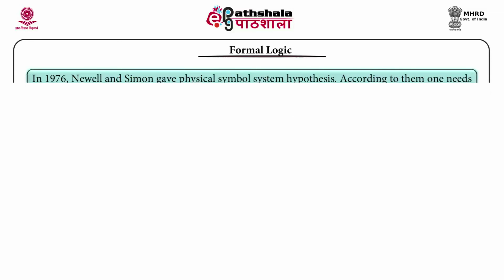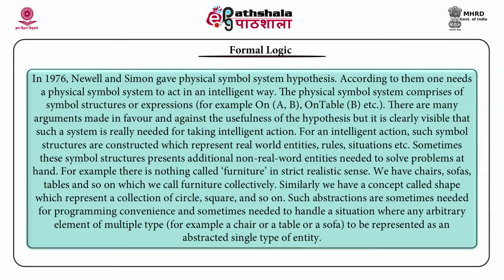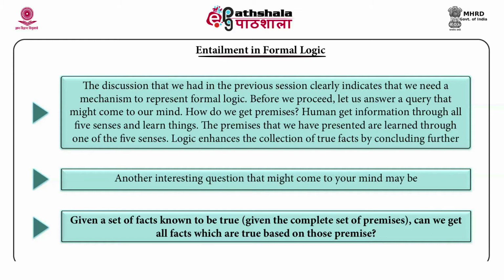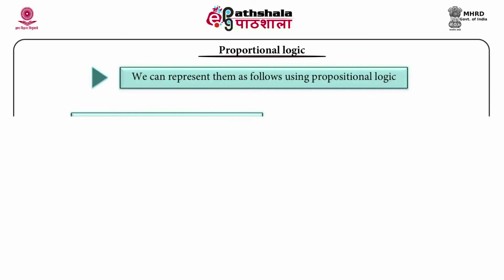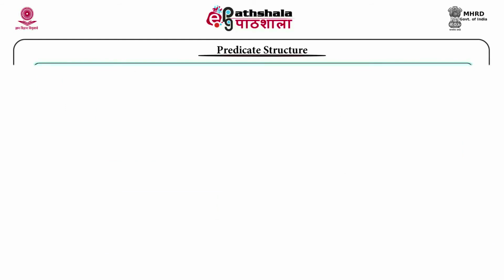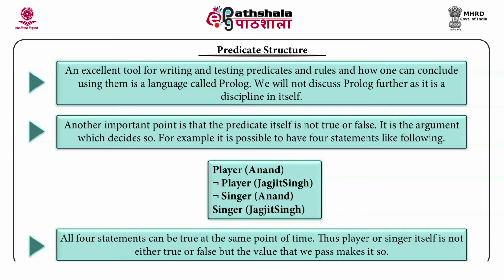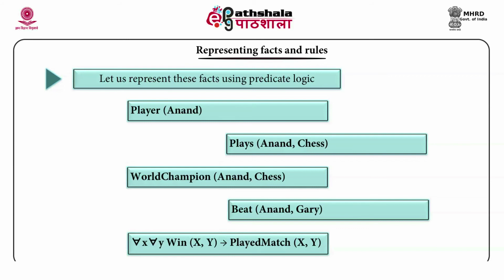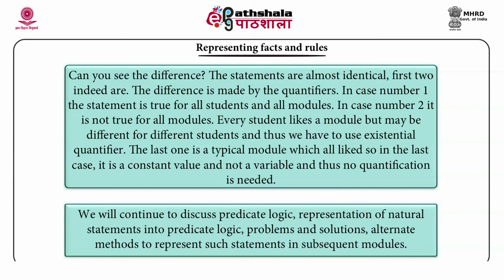M-24.Propositional and Predicate logic